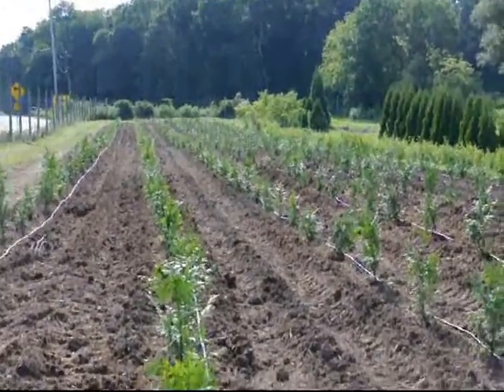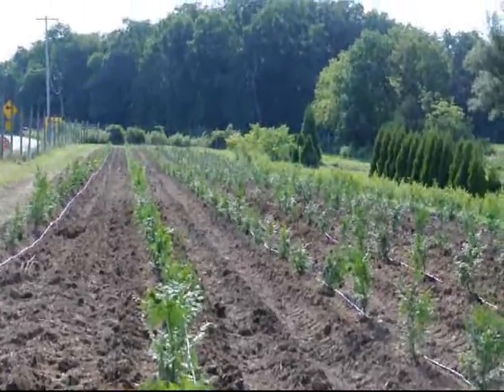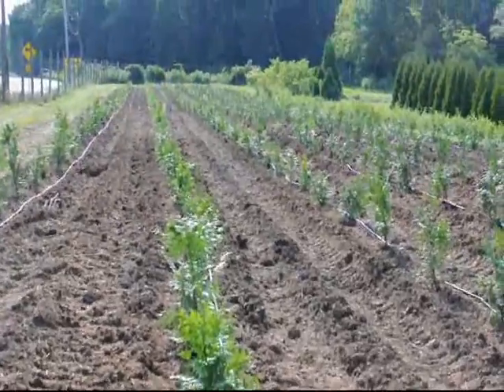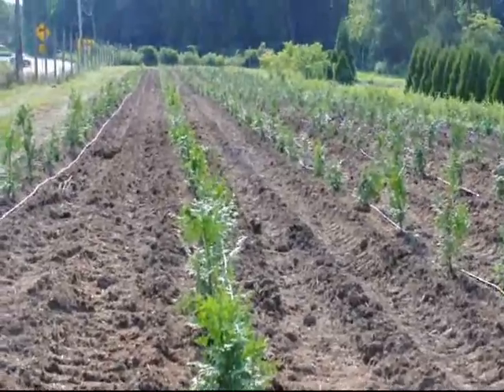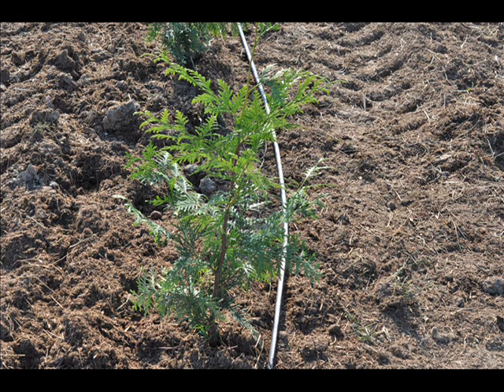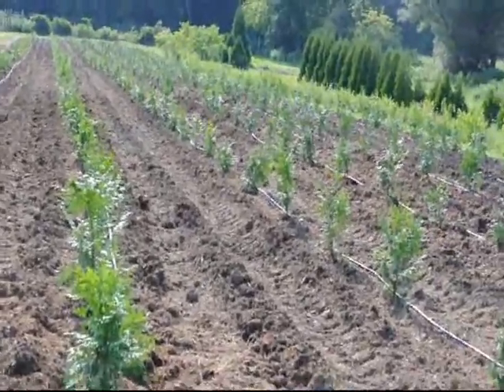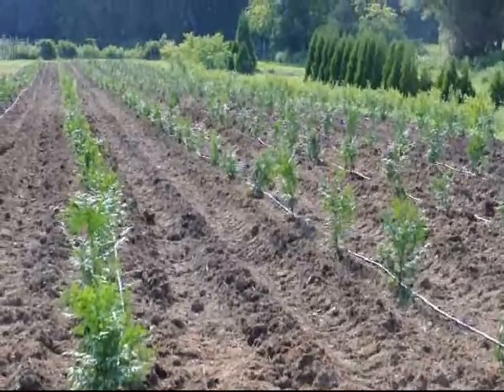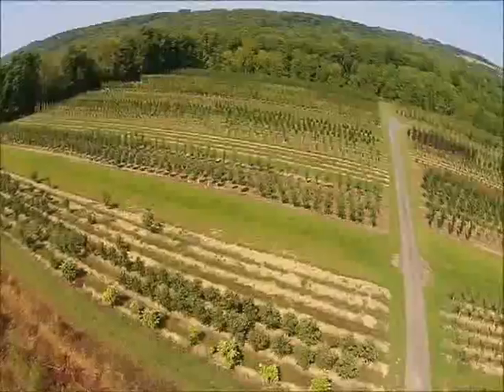500 Green Giants Just Planted Near Doylestown Pa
Call Highland Hill Farm For moe help on Tree Selection at 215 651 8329 or go

•Cut Your Own Tree At Our Farm for Christmas

•Planting Instructions for our nursery stock

•Availability List
•Atlas Blue Cedar Trees
•Berry Plants
• Canadian Hemlock Trees We Grow
•See Our Leyland Cypress Trees
•Hedging Plants
•False Cypress of Highland Hill Farm
•Maple Trees and Transplants
•Free Use Planters For Seedlings
•See some of our small plants and shrubs
•Flowering Pear Trees
•Fruit Trees We Have In Stock
•Grasses of Highland Hill Farm
•Green Giant
•Hollies of Highland Hill Farm
•Hunting Fishing and Camping for Our Customers